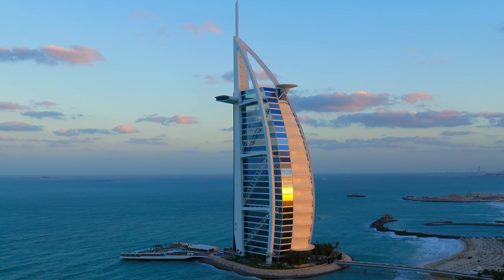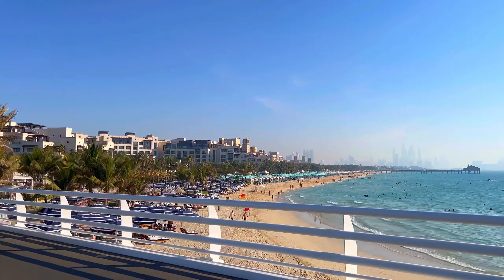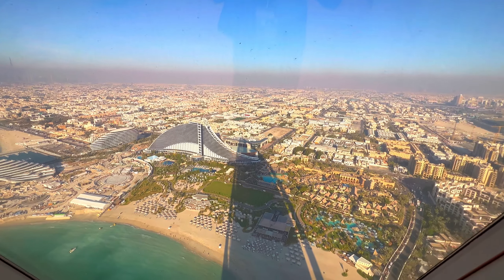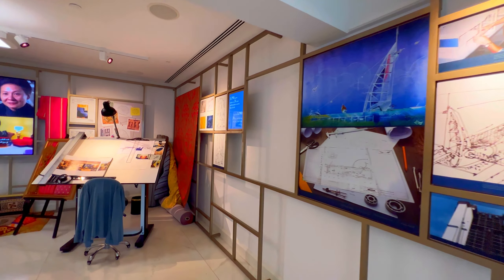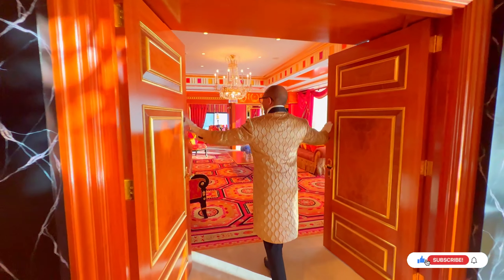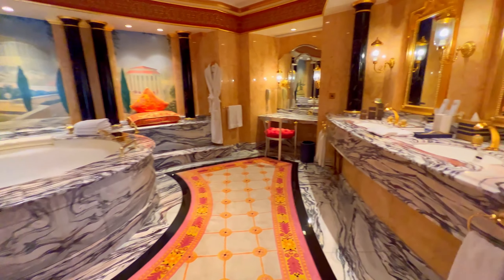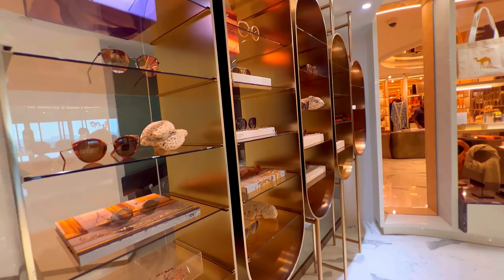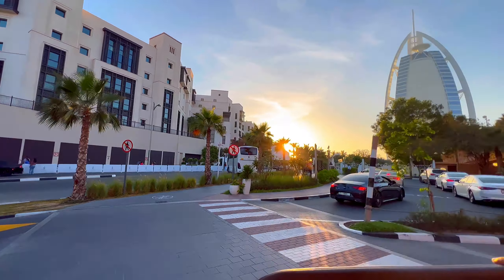Inside the most expensive 7 star hotel in the world | Burj Al Arab | Complete 90-minute tour!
Pick up and drop off point - Jumeirah Beach Hotel

On this 90-minute tour, you'll get a chance to explore Dubai’s iconic Burj Al Arab Jumeirah hotel. Accompanied by a guide, this is an immersive tour will let you learn about the history and construction of this international architectural landmark and icon of the UAE. Visitors need to show a valid photo ID. Arrive at least 15 minutes before the start time.

Adult ticket charges: 249 AED (this tour)
Children's ticket charges : 99 AED (this tour)

You’ll visit the hotel atrium, enter the Royal Suite and an experience suite where digital interactives will show you the original architectural building designs and the construction of this modern luxury hotel.

What's included?
- Buggy ride to Burj Arab Hotel
- Guide services

Restrictions!!
- Please dress in smart casual clothing and refrain from wearing beachwear, flip-flops or slippers.
- Please note that knee-length shorts are allowed for males and females. Men must wear closed shoes.
- Please note that flash photography and professional cameras are not permitted.
- Please respect the privacy and comfort of the in-house guests while in public spaces.
- Please note that the tour ticket only includes admission to the 25th floor and the inside of Burj Al Arab.
- Please note that food and drinks are not allowed.
- Be aware that operators may cancel for unforeseen reasons.
- You must be 18 years or older, or be accompanied by an adult, to book.

Attractions Near by;
- Wild Wadi Water park
- Souk Madinat Jumeriah
- Jumeriah Beach
- The Palm
- Sky Dive Dubai